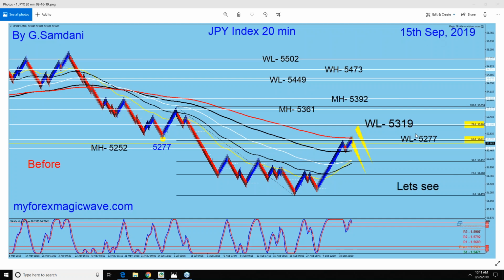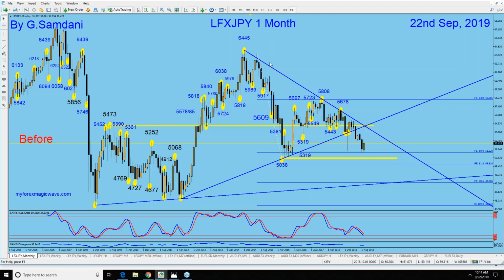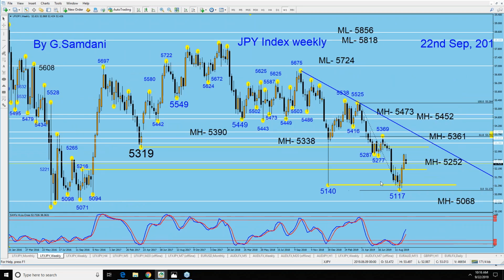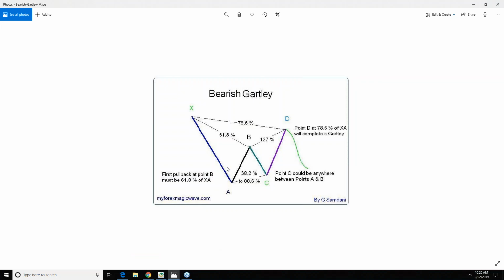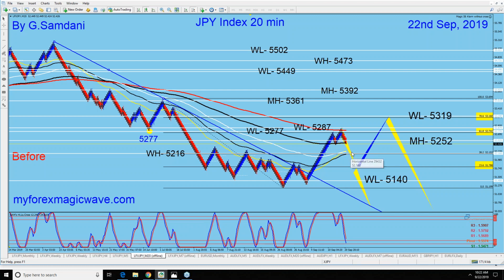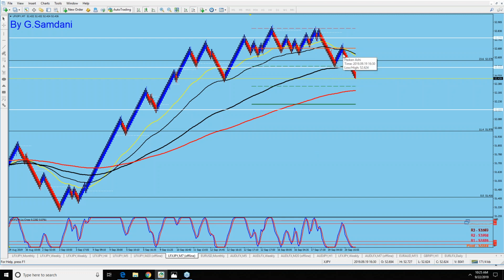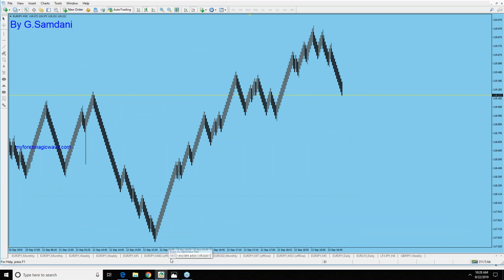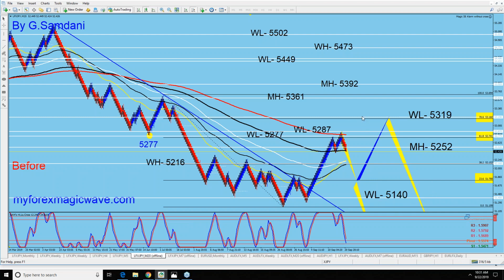JPY Index analysis. 09-22-19.